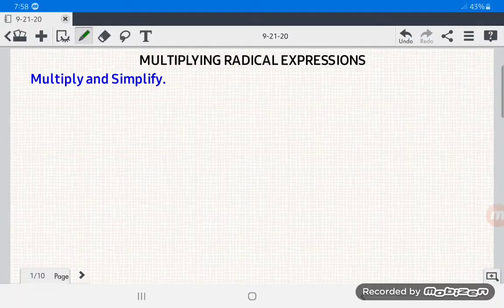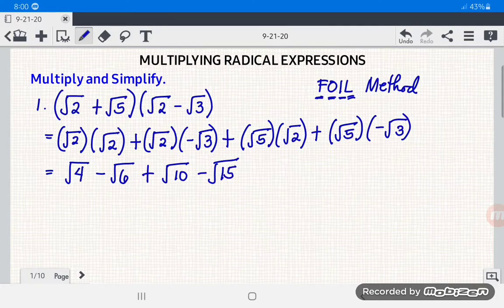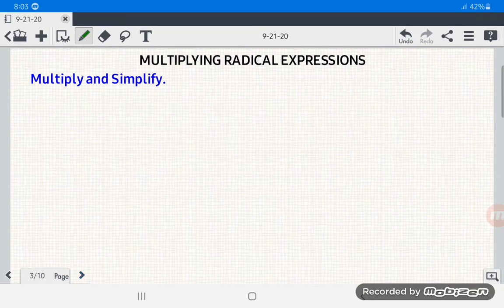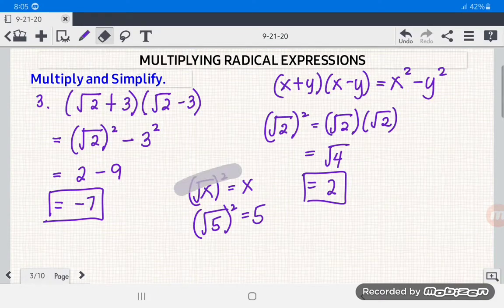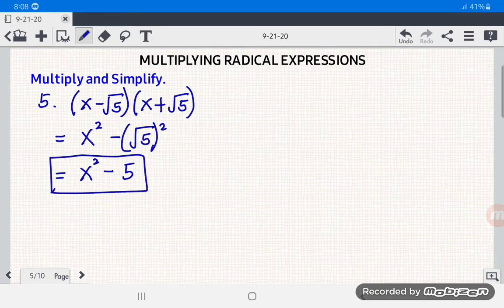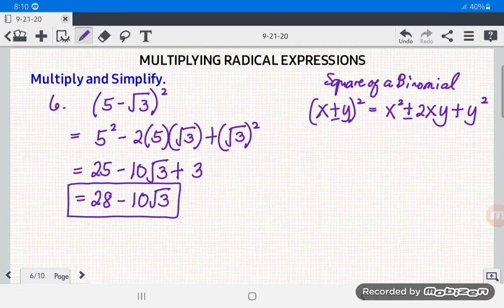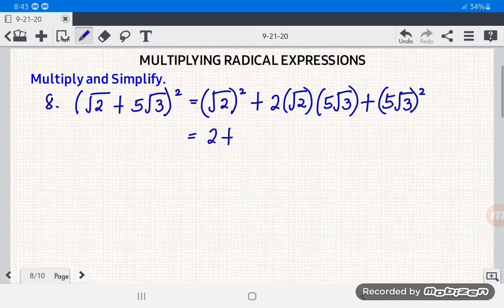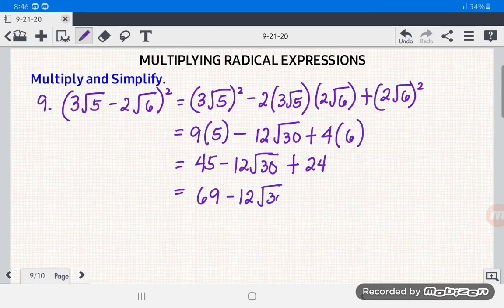How to Multiply Radical Expressions | MPante Math Tutorials | Math 9